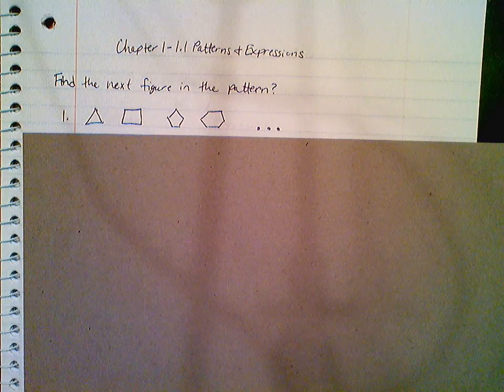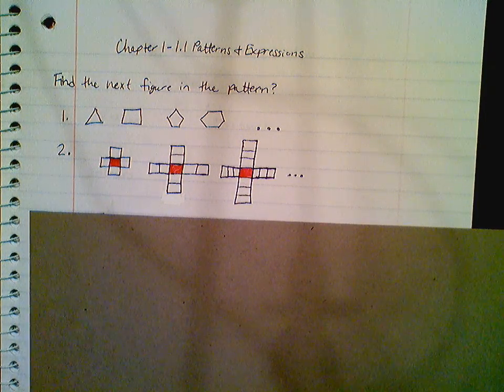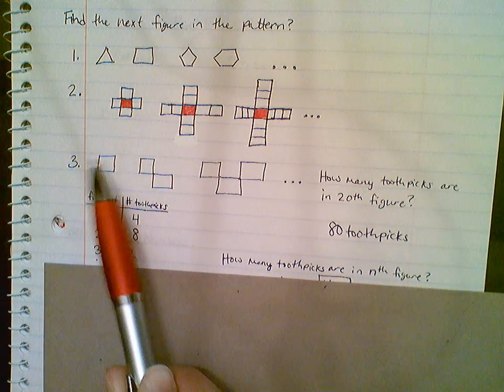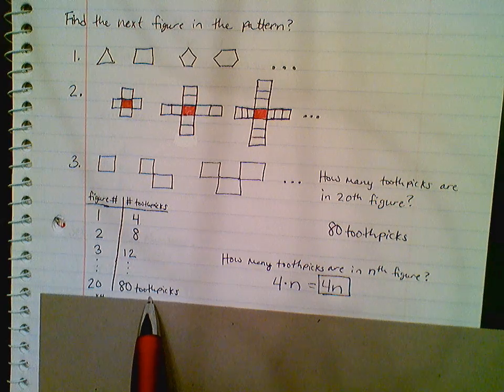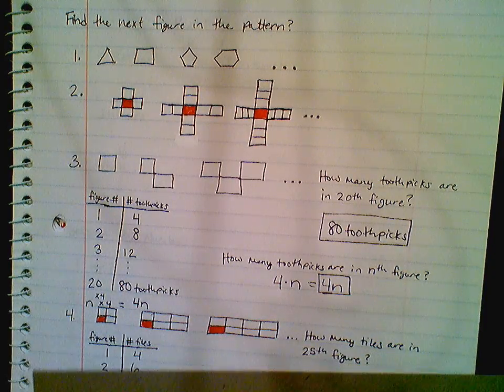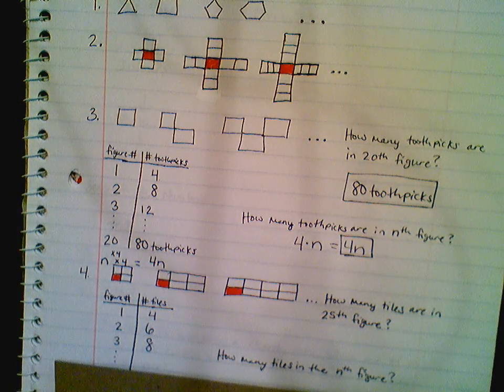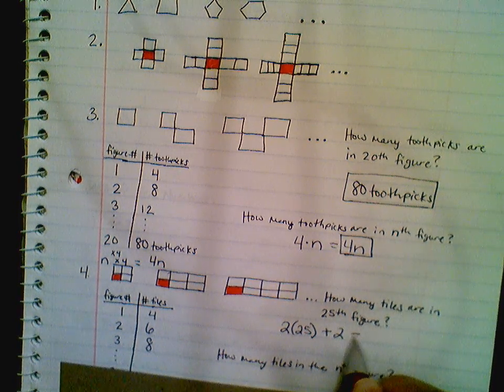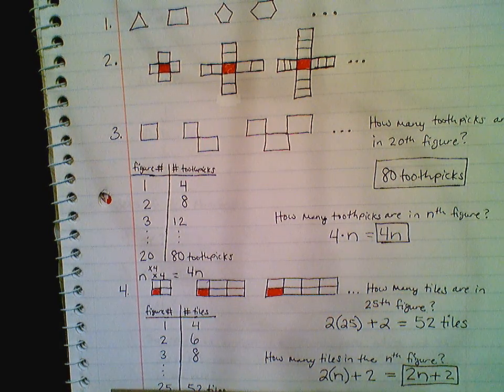Alg 2 - 1.1